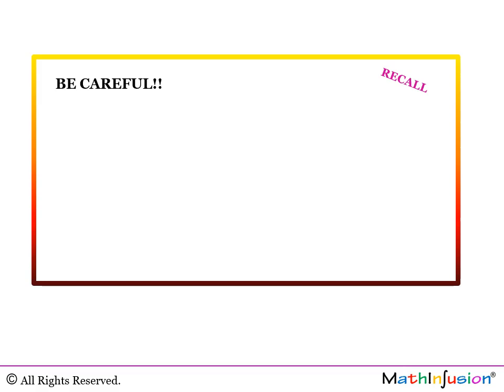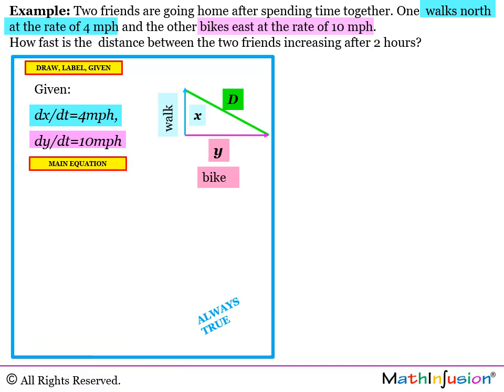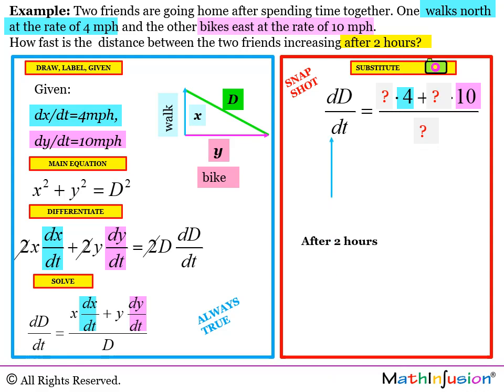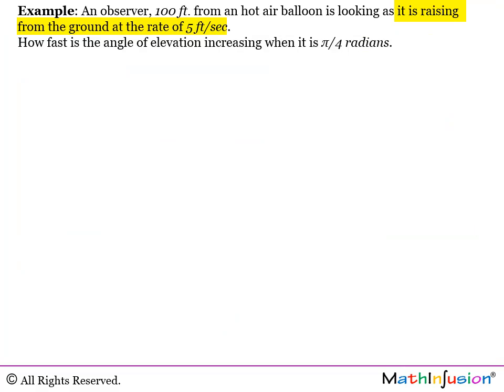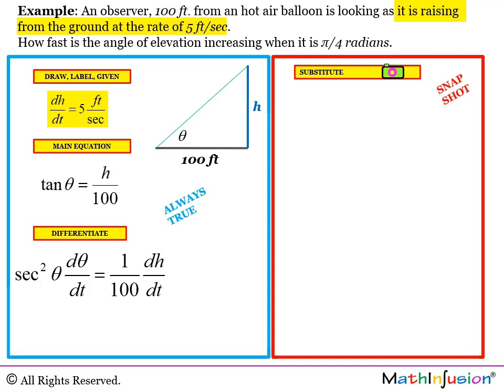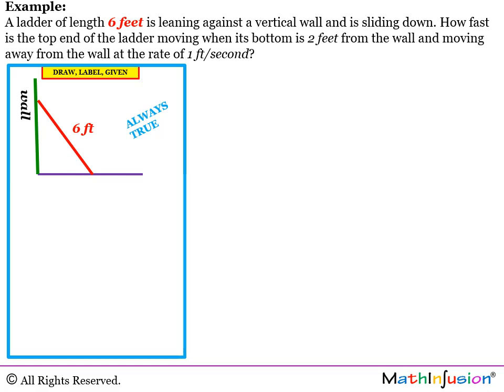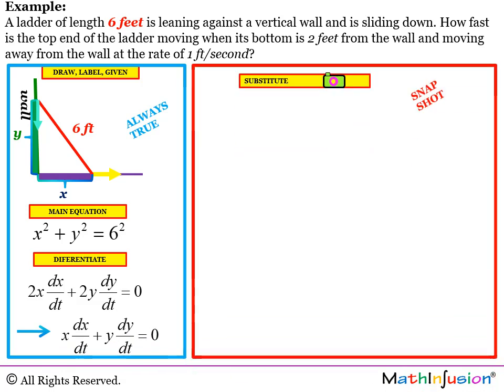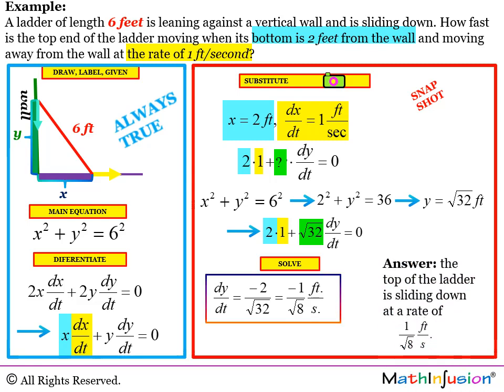m11 3 Related Rates Part 3